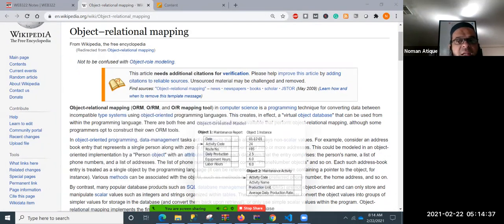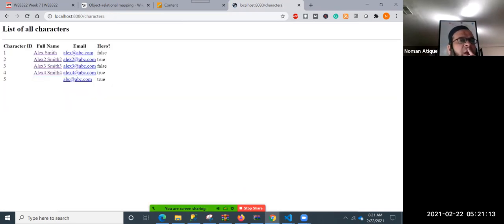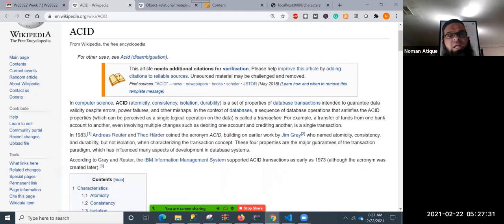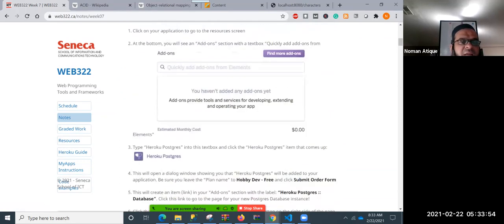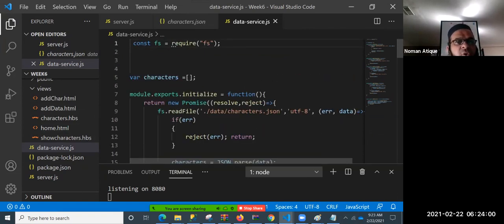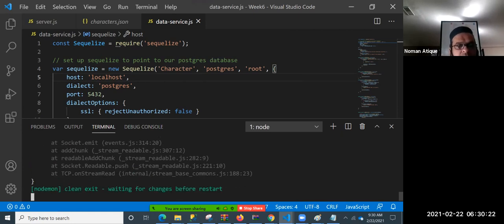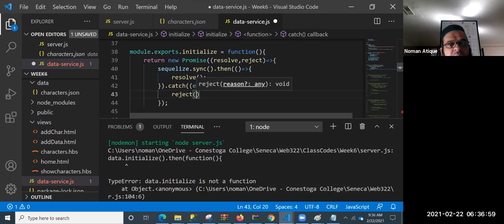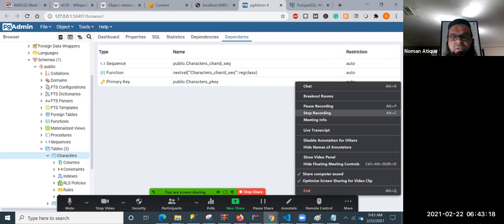WEB322 SUMMER Week 7 Part 1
PostgreSQL Introduction!